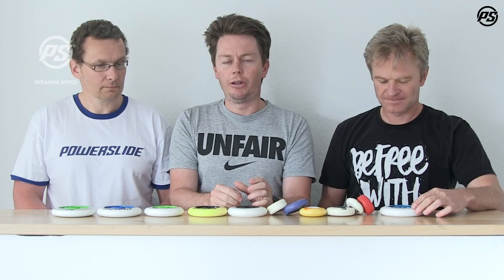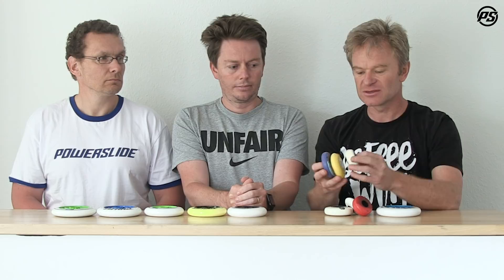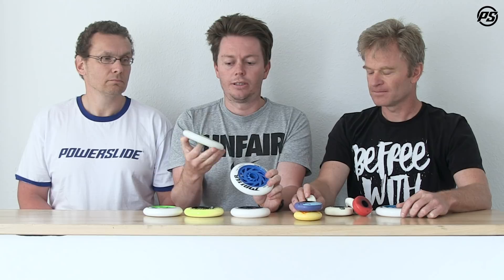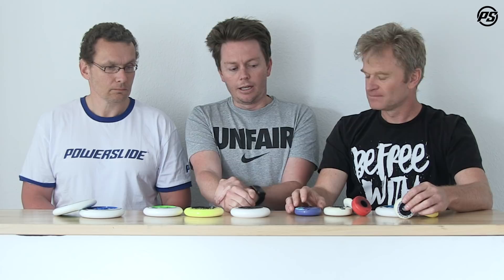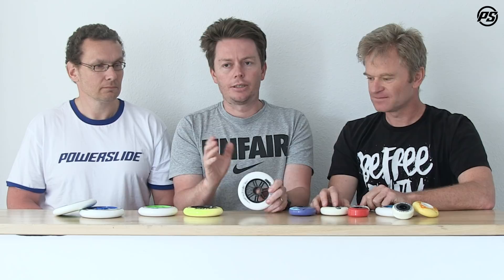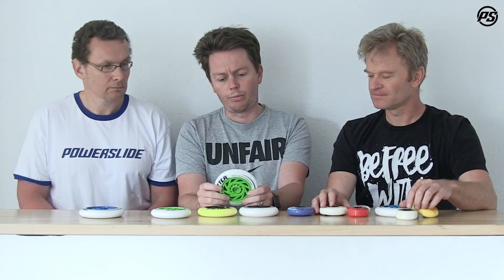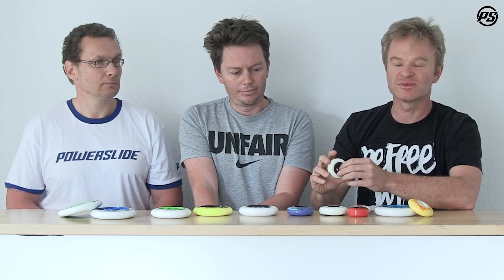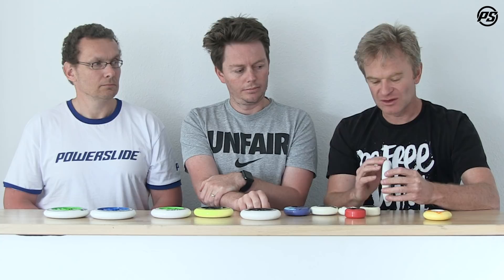Inline wheels in general - Powerslide Speaking Specs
Different wheels serve different purposes and disciplines. A difference in size, shape, core and material refers to different areas of applications and certain advantages in each discipline. One of our most frequently asked questions refers to our wide range of wheels and the problem of choosing the right wheels for your personal skating needs.
In this video Matthias Knoll, Scott Arlidge and Jürgen Pfitzner try and explain the main differences between different wheels from different disciplines.